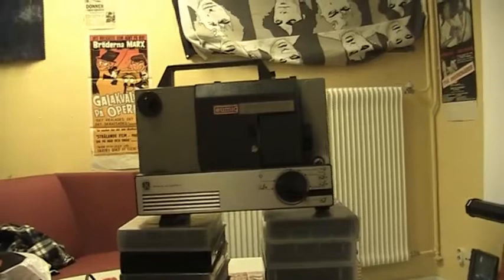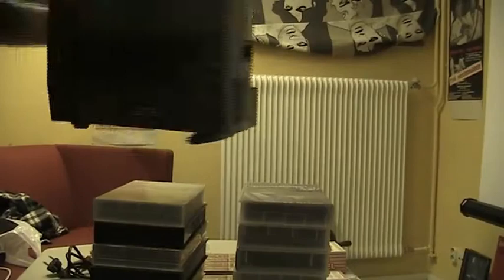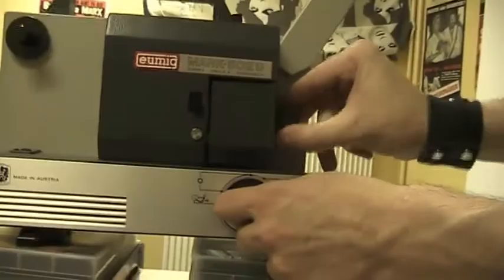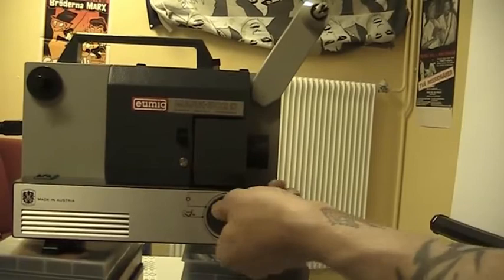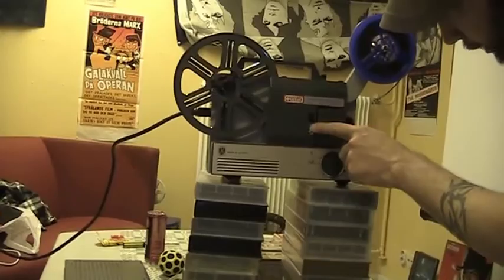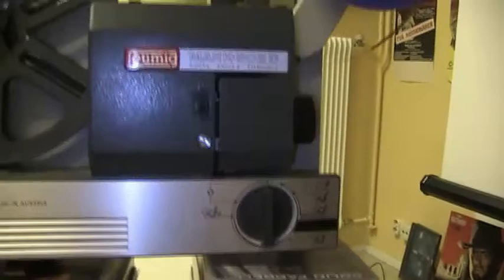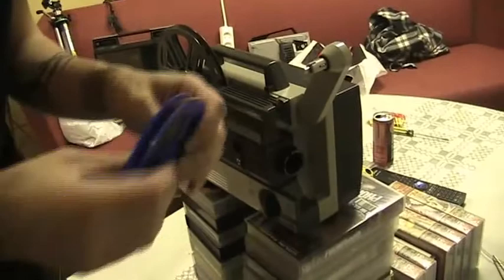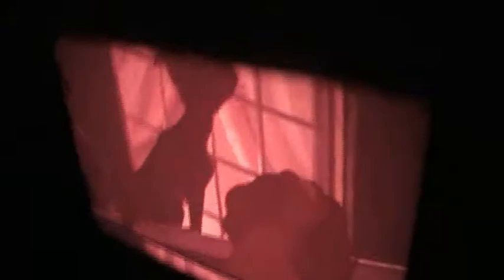Eumig Mark 502D - 1970-ish - Dual 8mm Movie Projector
Lovey picture, but how to fine adjust the frame :/
Take all 8mm formats, both Standard 8mm, Super 8mm and Single 8mm